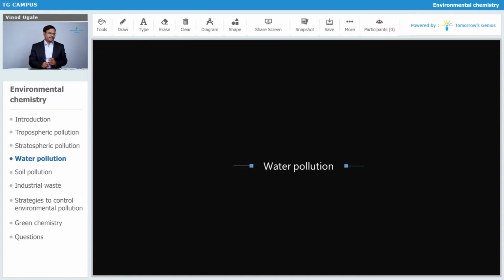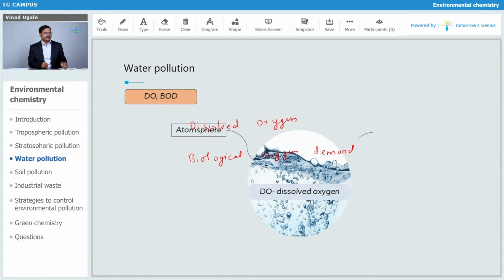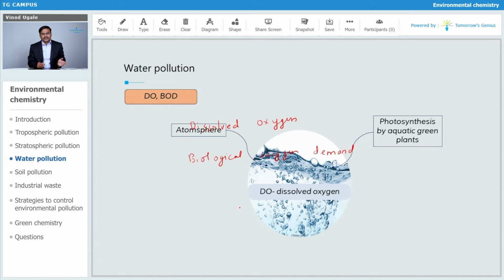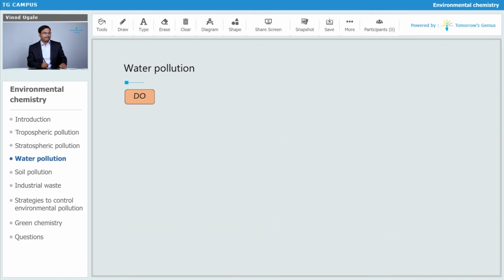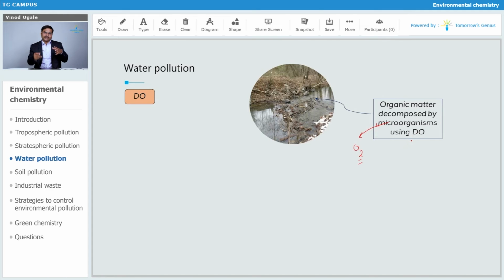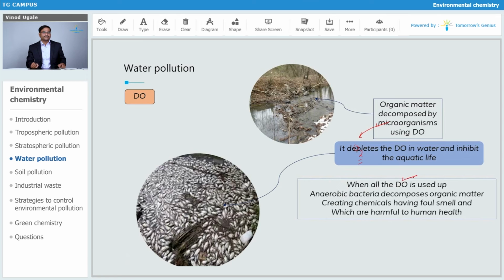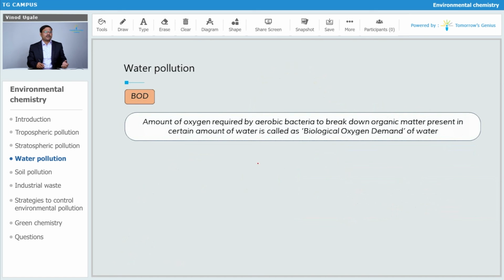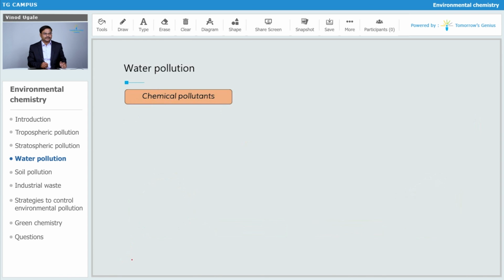Water pollution- DO, BOD | Environmental Chemistry | JEE | NEET | Chemistry - TG Campus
In this video, you will learn in detail dissolved oxygen and biological oxygen demand. Learn more about EnvironmentalChemistry with Tomorrow’s Genius. Let us make learning fun & create Tomorrow's Geniuses today with the best Faculties.